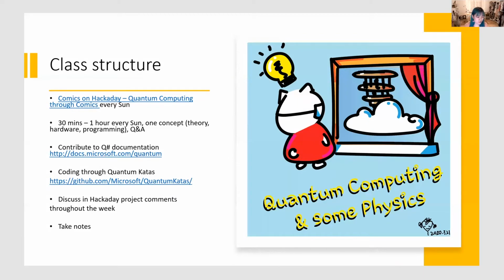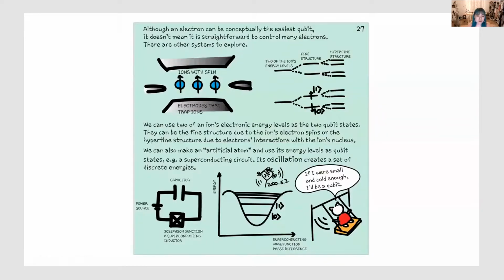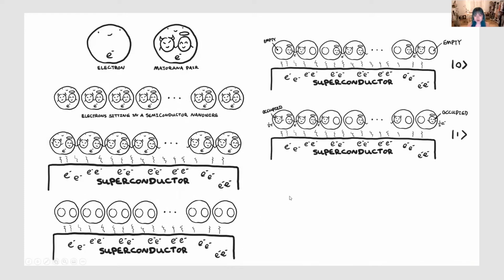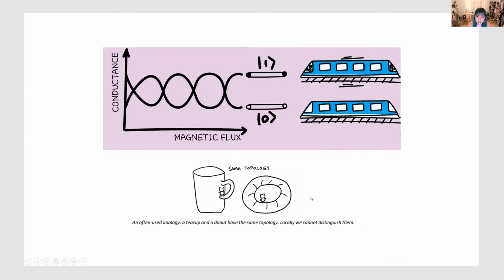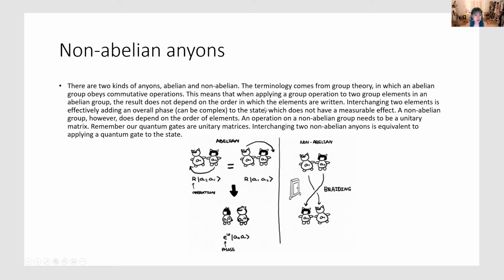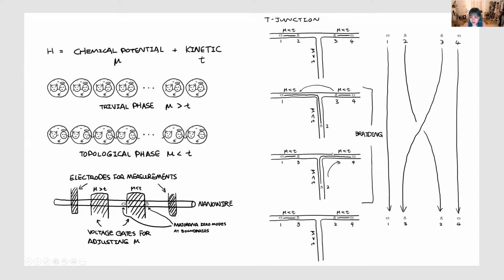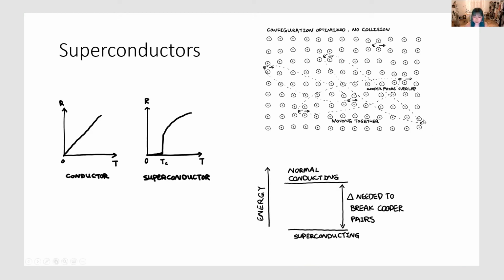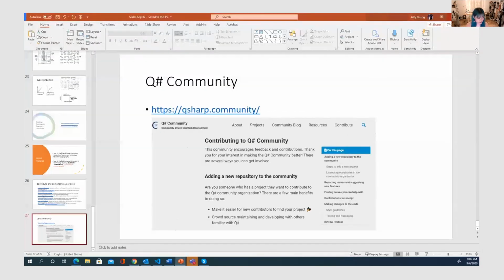HackadayU: Intro to Quantum Computing - Hardware Class 10.2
This is Class 10.2 in the Quantum Computing series taught by Dr. Kitty Yeung. Hardware.